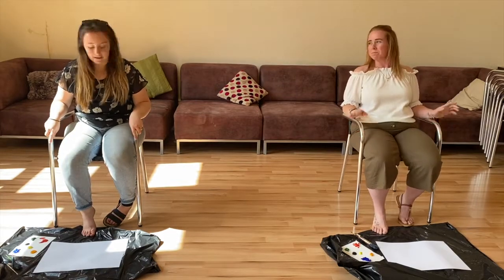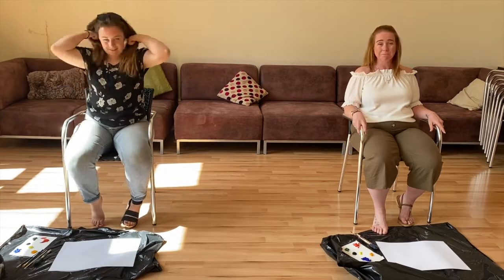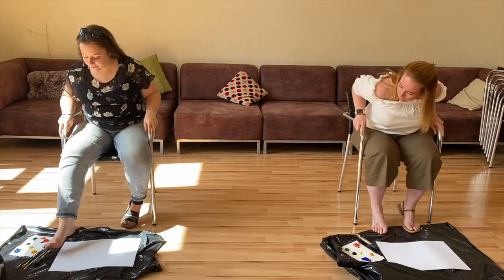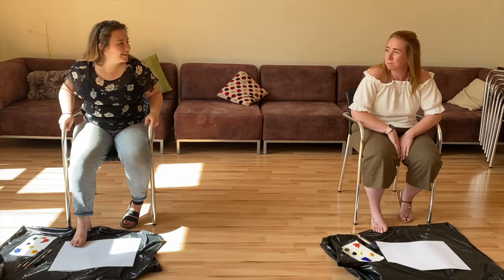Funday Sunday Kidz Episode 49! The Spritual Gift of Miracles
Another fun filled episode is coming your way! Enjoy 😊